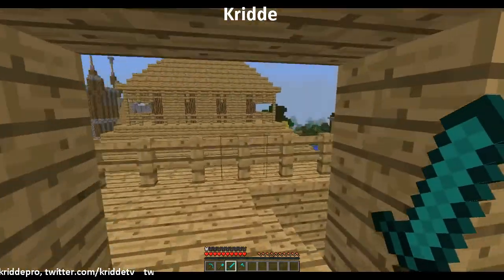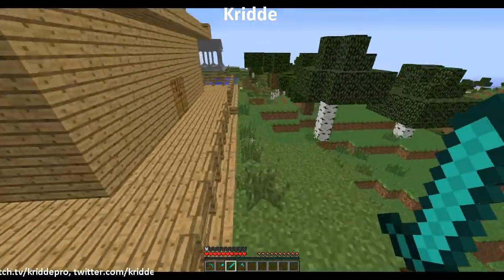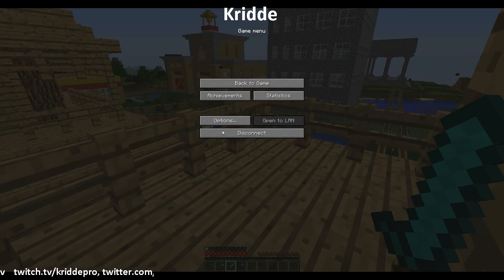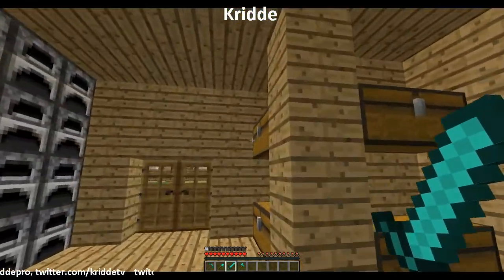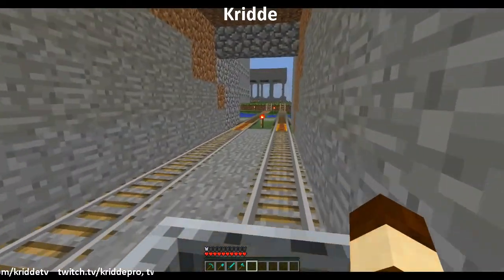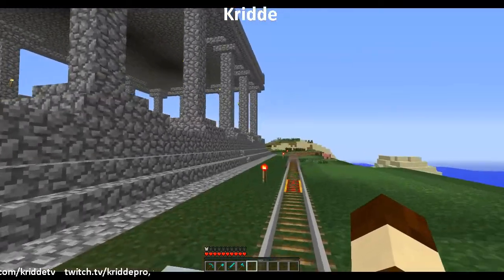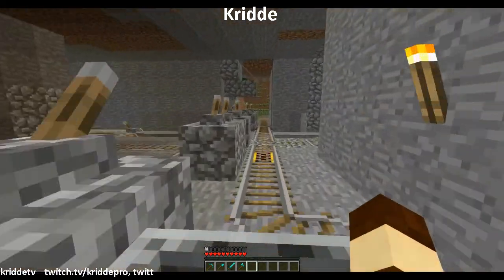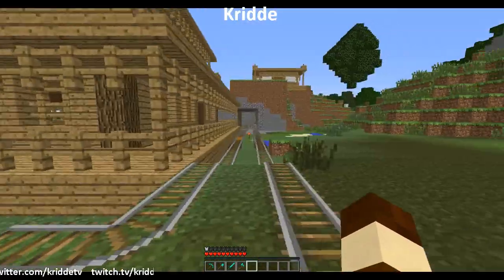Lets play Minecraft online! Episode 13! Black Hole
Our server has been moved to a new world, there was a black hole which did crash the server everytime a monster entered it or a player. We decided to go on and use mcedit to move every existing building into a new world.